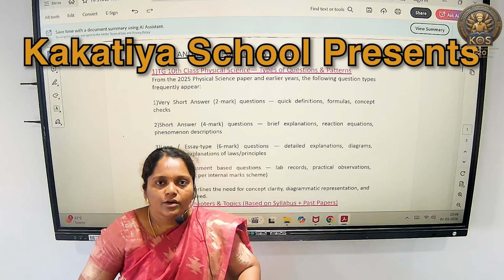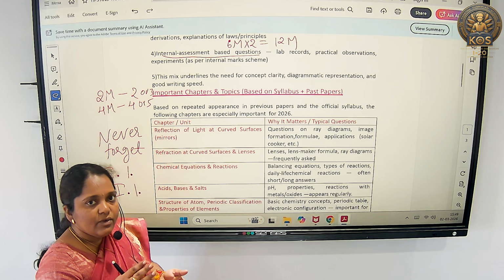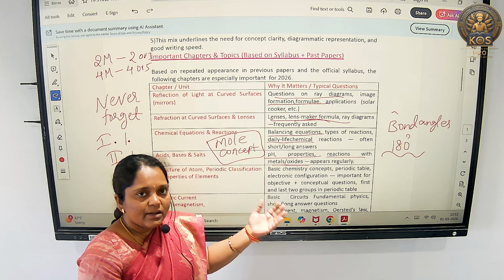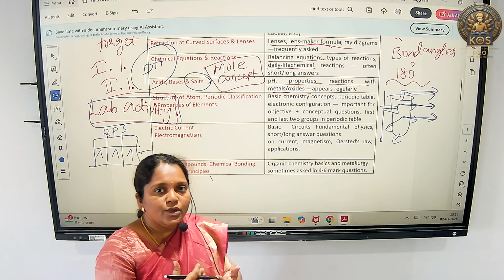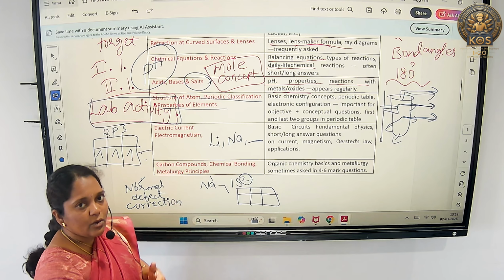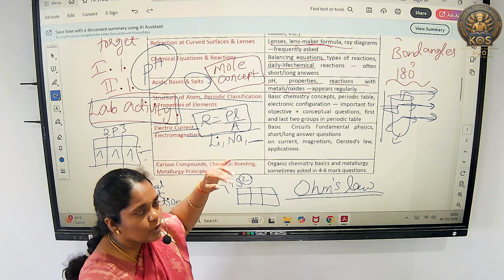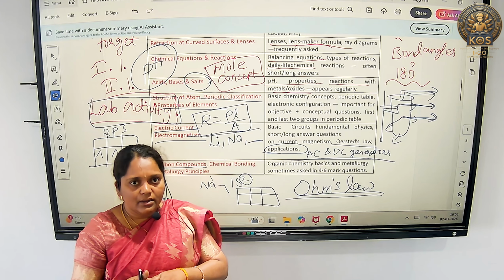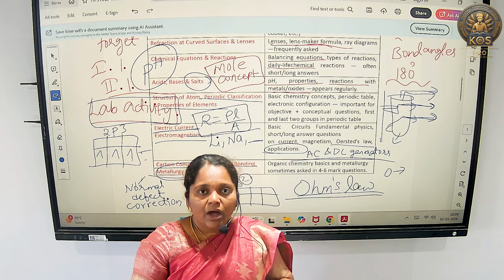Physics – 10th Board Exam Tips & Tricks (Full Marks)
Are you preparing for your 10th Board Physics Exam? 🔬
Scoring good marks in Physics becomes easy when you follow the right preparation strategy and proper answer presentation.

In this video, subject experts from Kakatiya Olympiad School (KOS – I20) share valuable tips and tricks to help students perform better in the Physics board exam.

📚 In this session you will learn:

✔️ Important chapters and concepts to focus on
✔️ How to write answers clearly and effectively
✔️ Proper presentation techniques for board exams
✔️ How to draw and label diagrams correctly
✔️ Common mistakes students make in Physics exams
✔️ Time management during the exam

Physics is not only about formulas — it is about understanding concepts and presenting answers clearly. With these expert tips, you can improve your confidence and score higher in your board exams.

📍 Kakatiya Olympiad School (KOS – I20)
Nizamabad – Empowering students with quality education and competitive excellence.